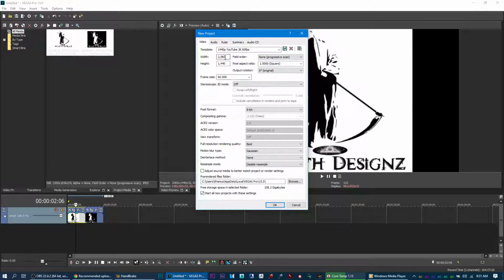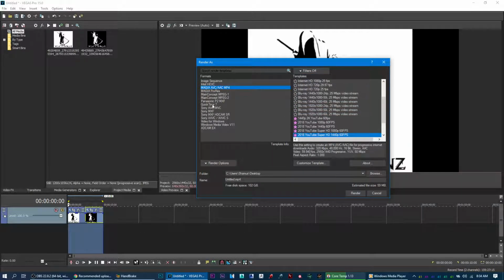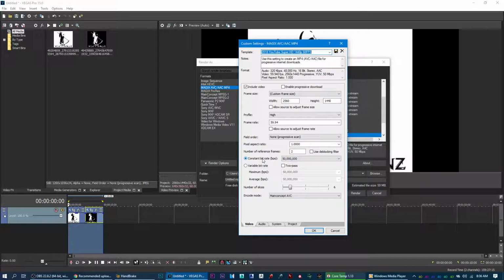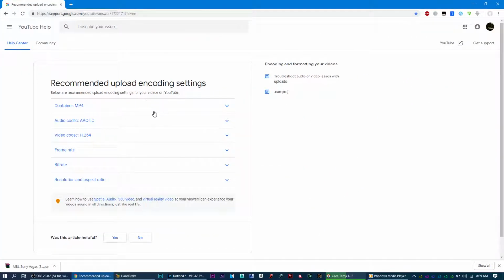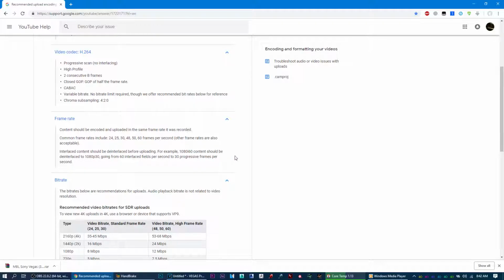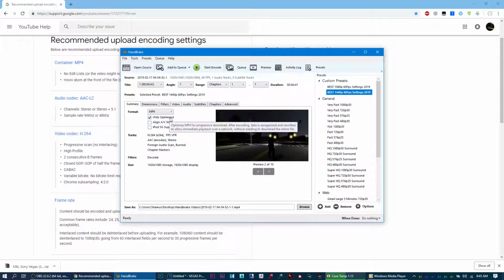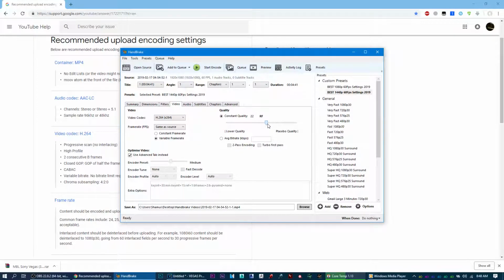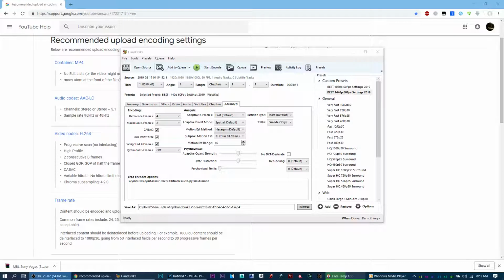Best 1440p Settings in Sony/MAGIX Vegas Pro (YouTube)